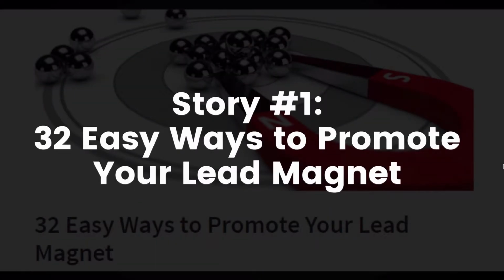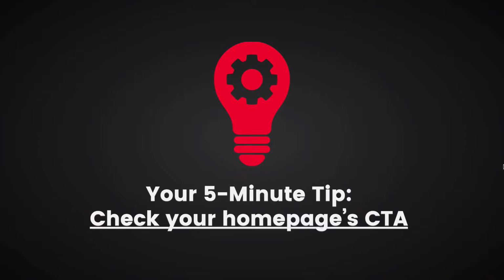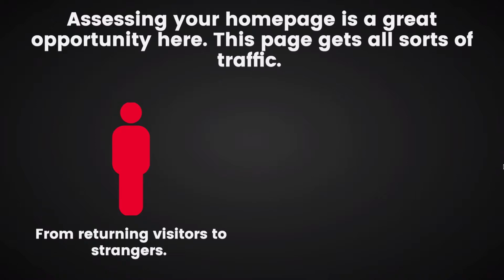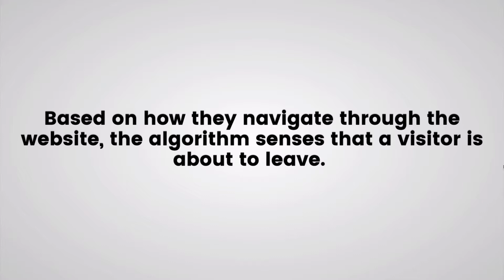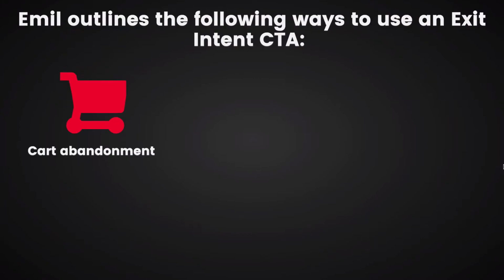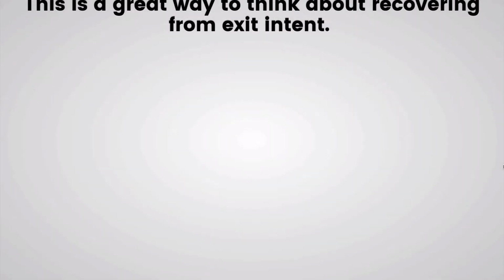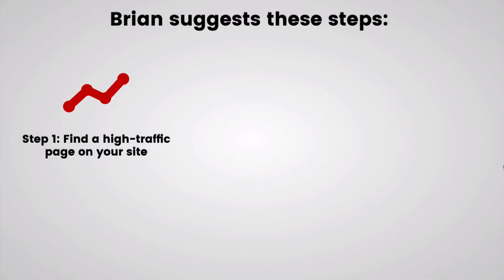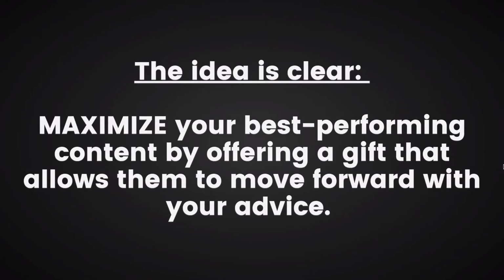Make ’em Stick: 3 Ways to Turn Website Visitors into Leads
Imagine your website visitors from last month… how many of them will ever go back?

You also could have different lead magnets to offer…

How do you promote your opt-in gifts?

Today, we are talking about 3 ways to promote your lead magnets. This is so you can turn your website visitors into contacts, not just random strangers!